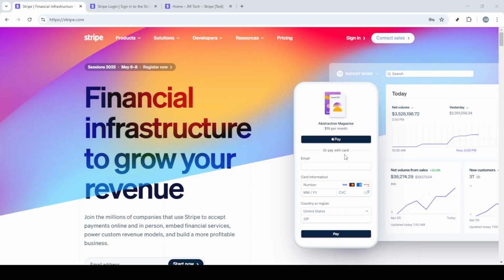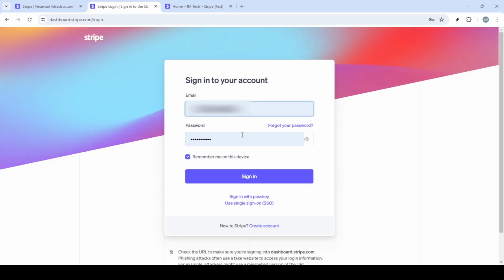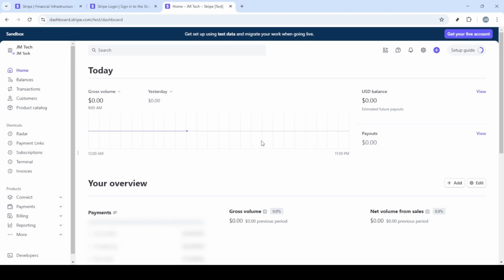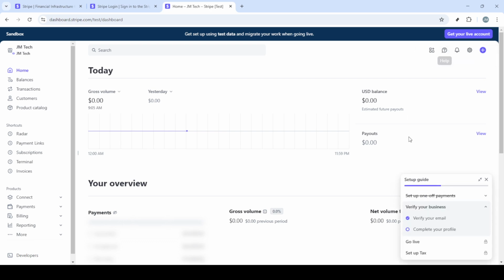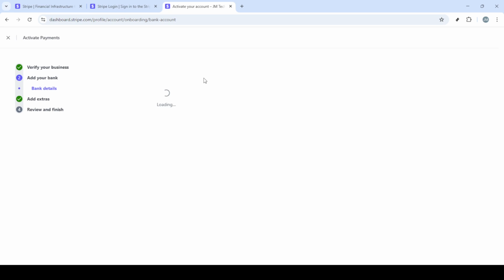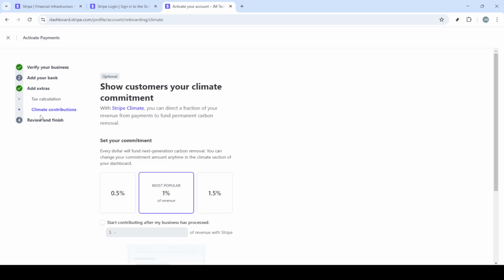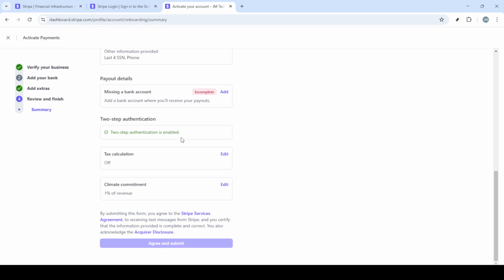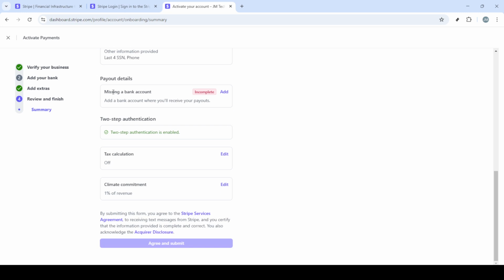How to Verify Stripe Account [2025 Full Guide]